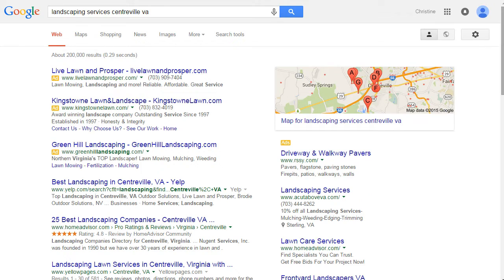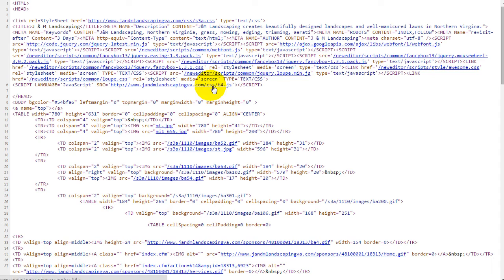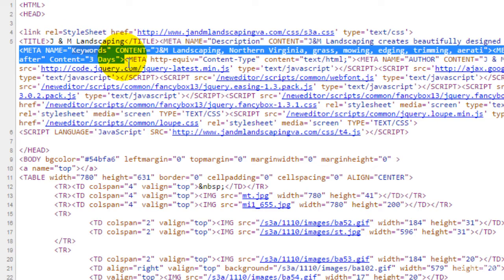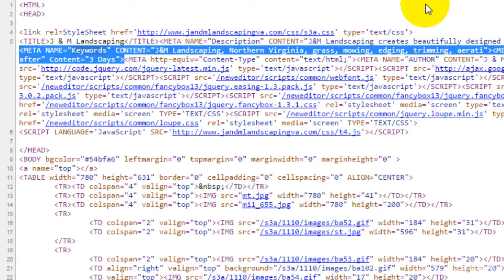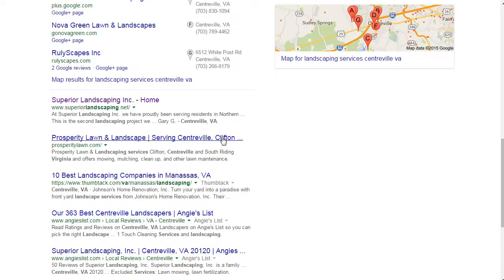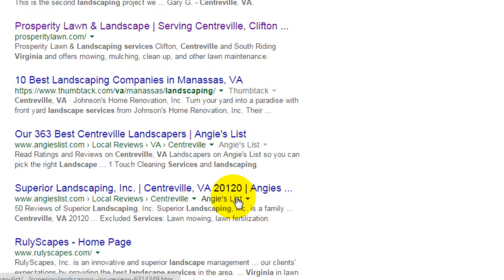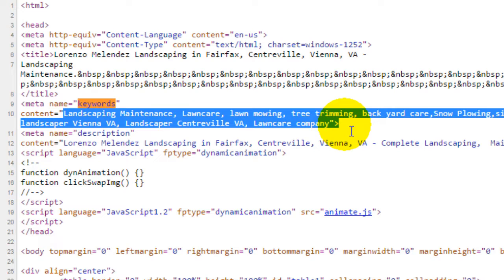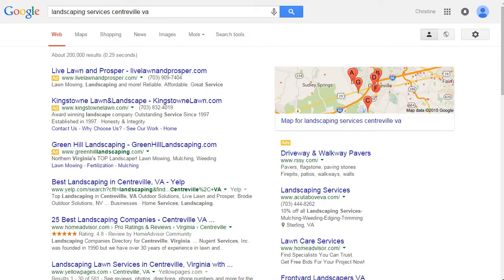11 Keyword Ideas From Other Websites Potential Competitors